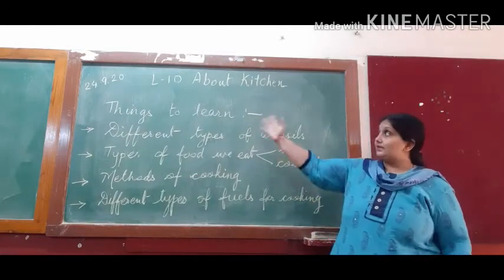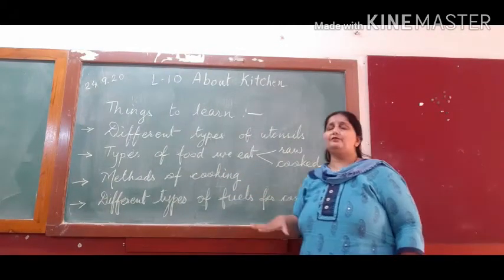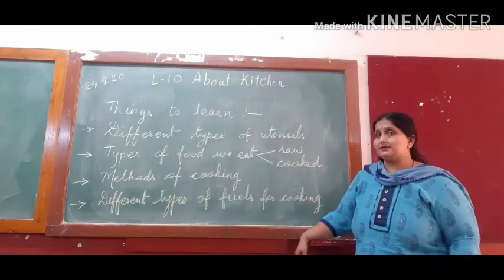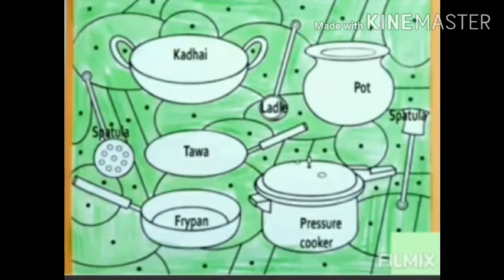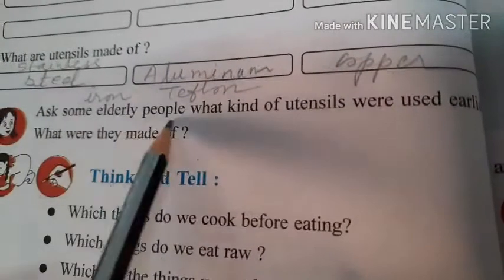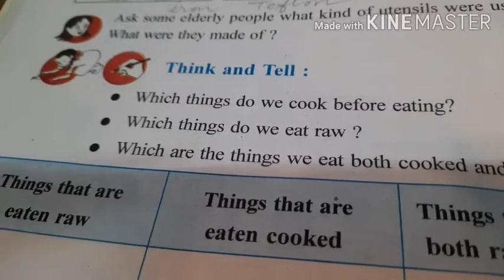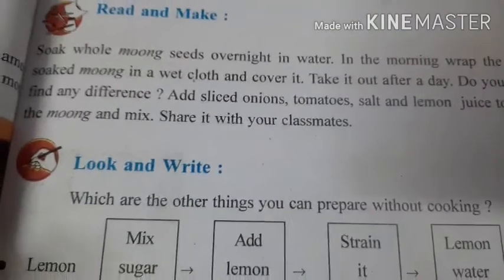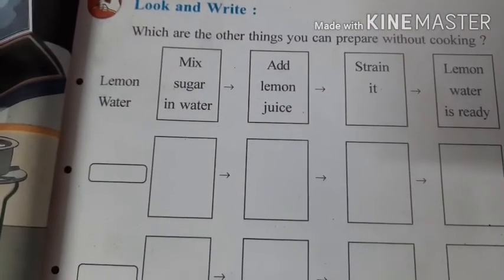EVS Class 3 Lesson-10 About kitchen GSEB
EVS STD 3 Lesson 10